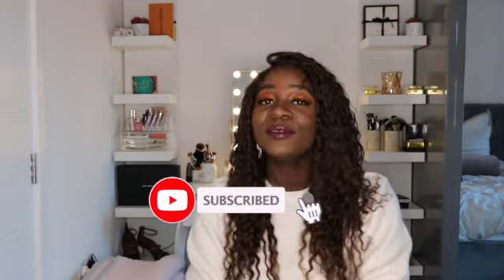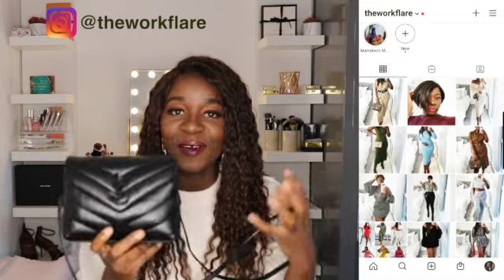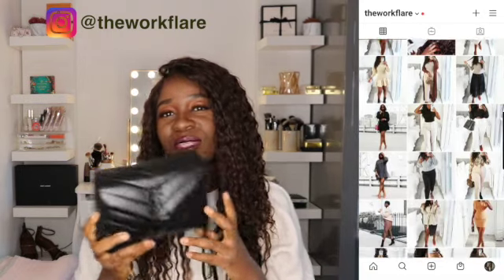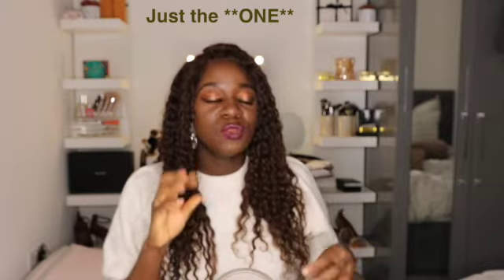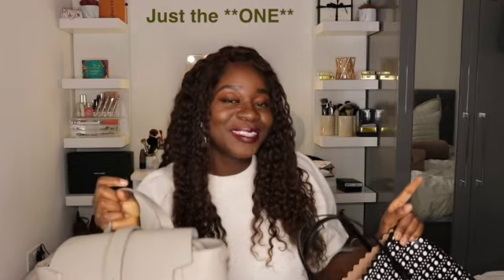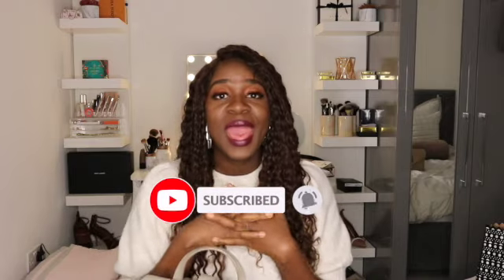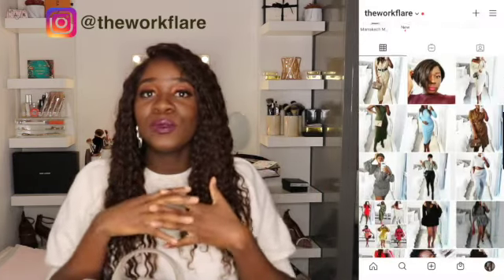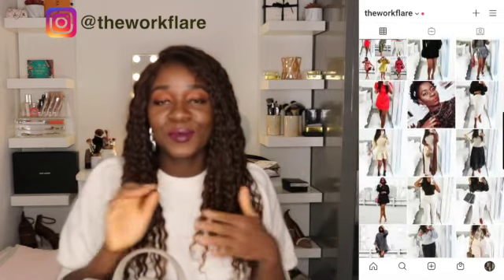2021 LUXURY / DESIGNER BAG COLLECTION | SAINT LAURENT, ALAIA, VALENTINO, LV | MARCH 2021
Hello My darlings 💃🏾😘 , today I share my luxury/designer bag collection with you. If you are a long time follower, then seeing my huge Saint Laurent feature would not come as a surprise to you. Although I could not wear most of them last year, I have hope for this year.

xoxo

Odette

Unboxing videos